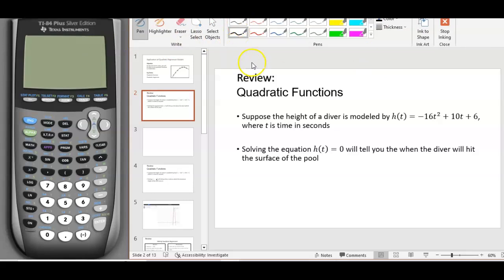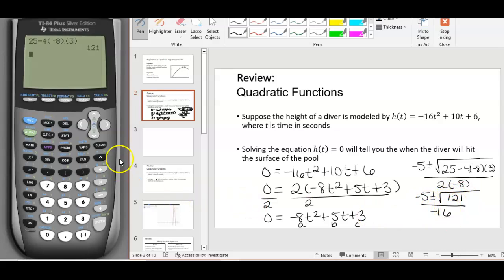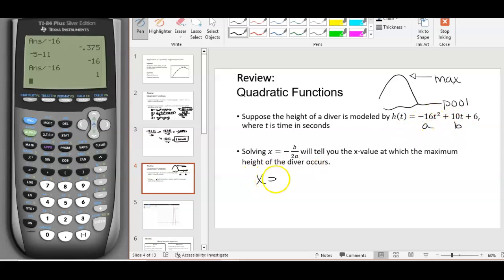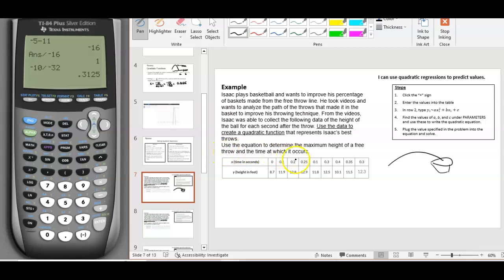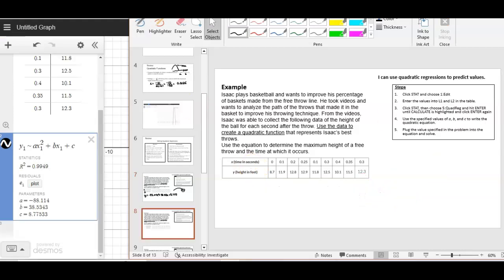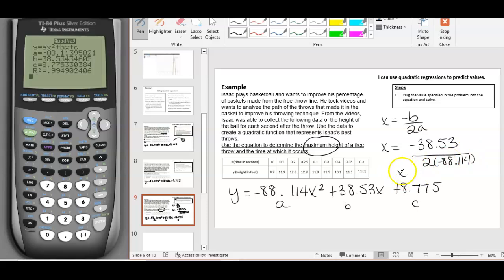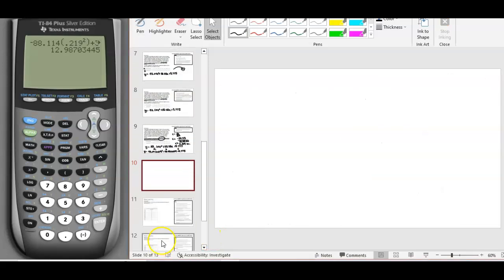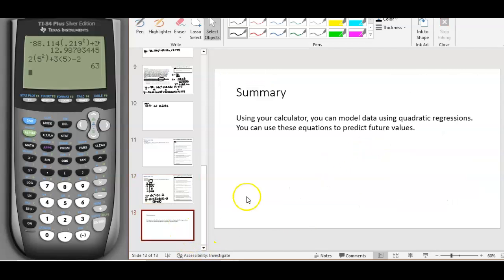5.04 Application of Quadratic Regression Models